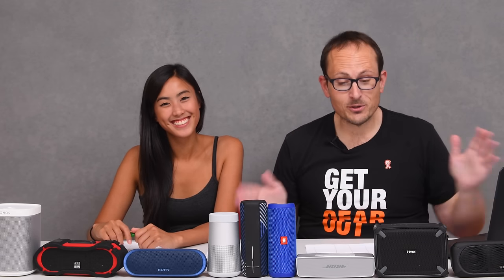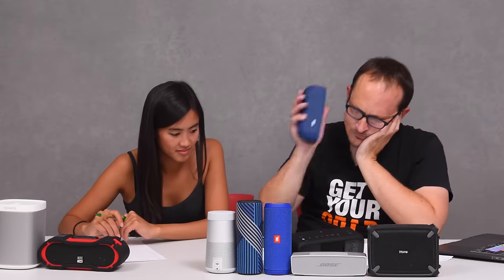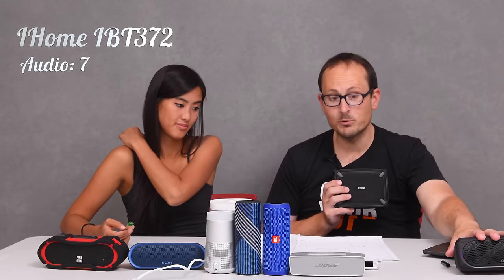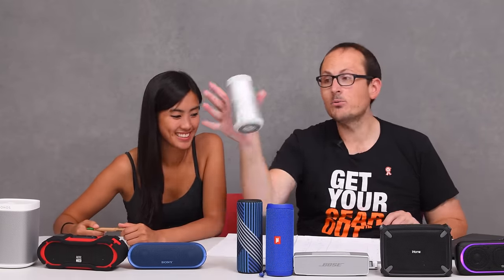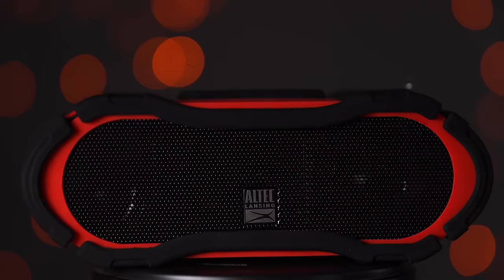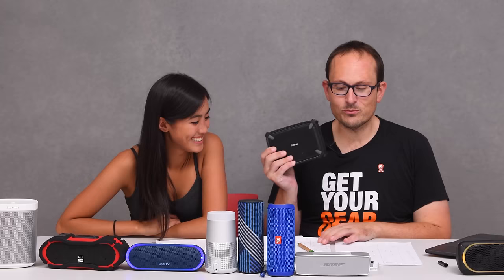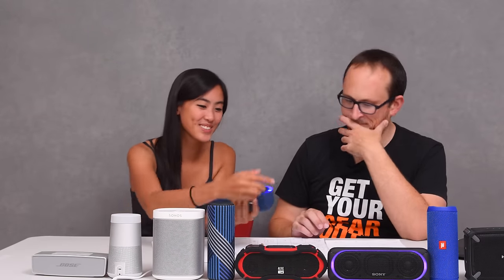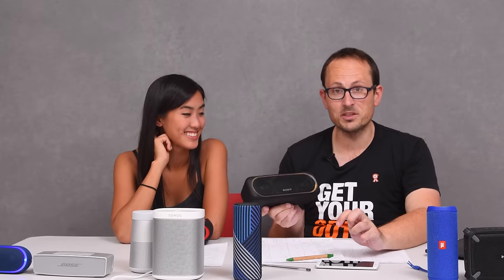Best Bluetooth Speakers - Buying Guide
Speakers we recommend:
Steph's #1 choice
My #1 choice (The one I am keeping!)

In order of our test results
#1 Sony xb20
#2 Bose Soundlink Mini II
#3 Bose Revolve
#4 SONOS Play 1
#5 UE Boom
#6 Altec Lansing
#7 Sony XB 30
#8 JBL 4 Flip
#9 Ihome IBT372